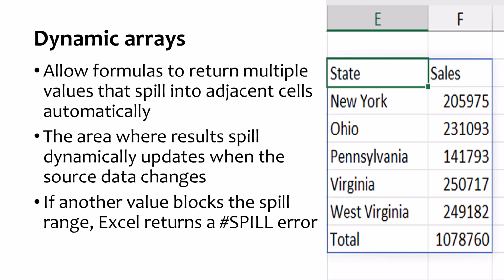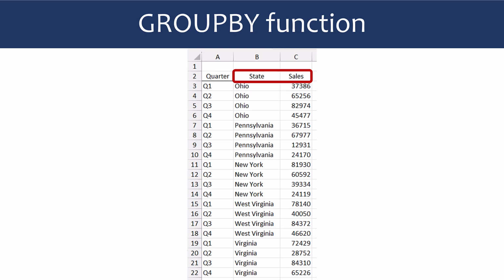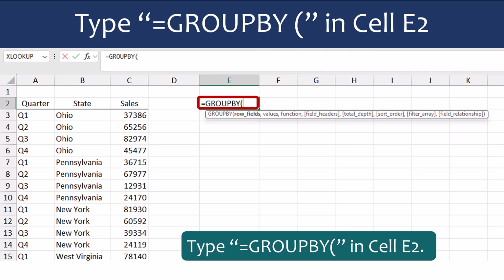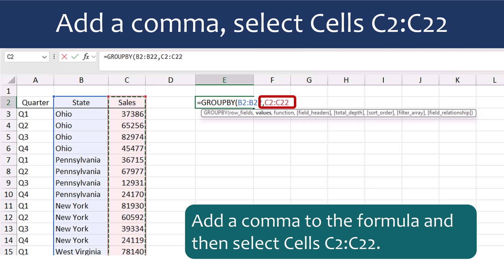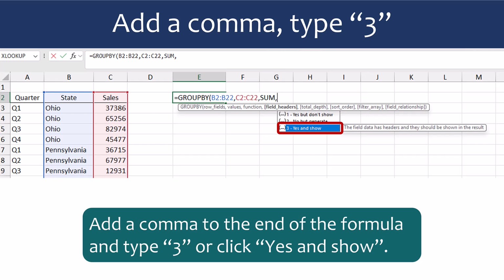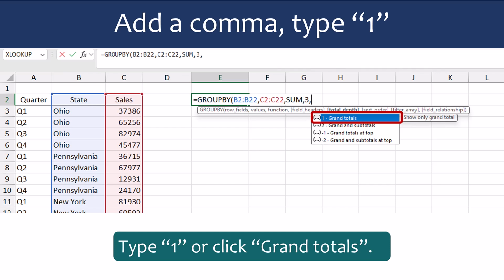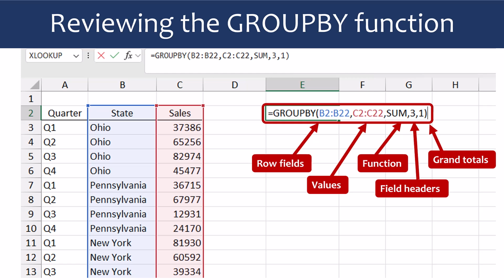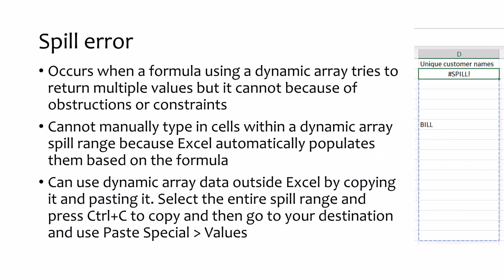Excel updates: GROUPBY function